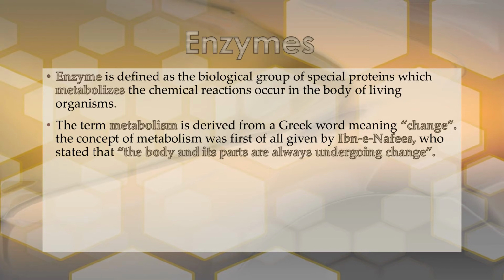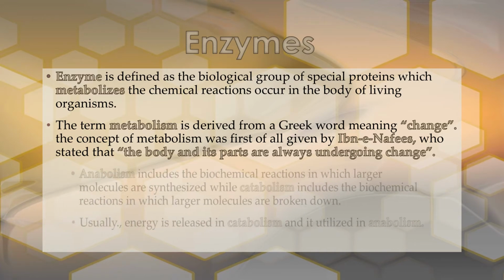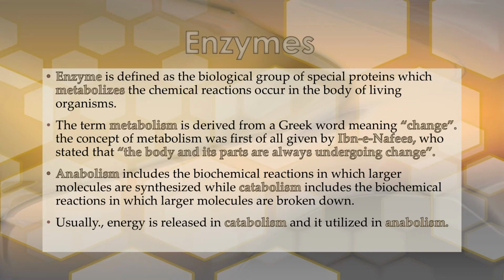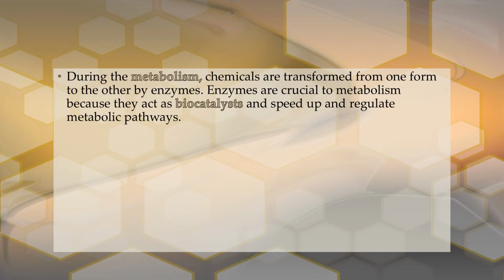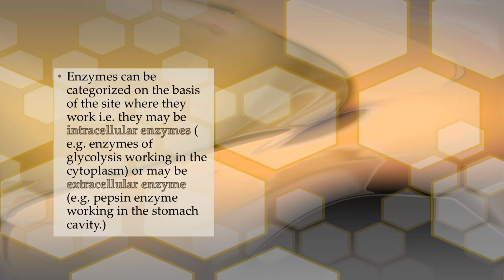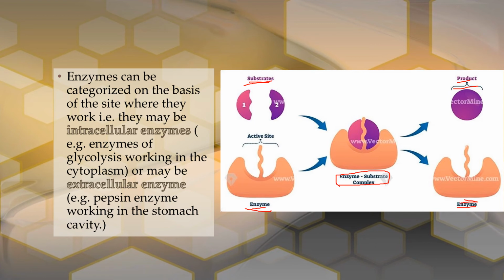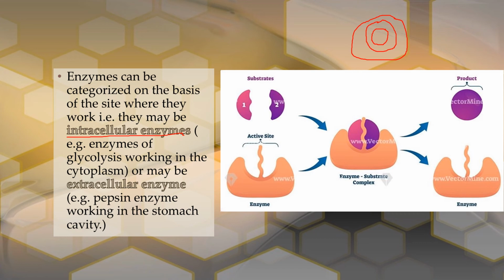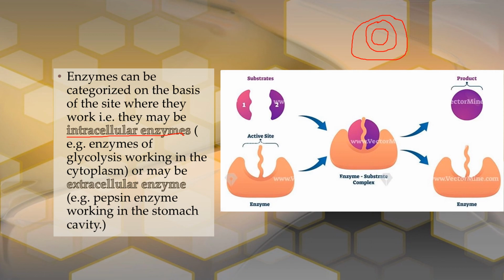Biology chapter no. 06 (part I) Grade 09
Introduction of Biology with Mehmood Sajid
Biology class 9
Chapter No. 06 Enzymes
Introduction of Enzymes in detail
According to Smart syllabus